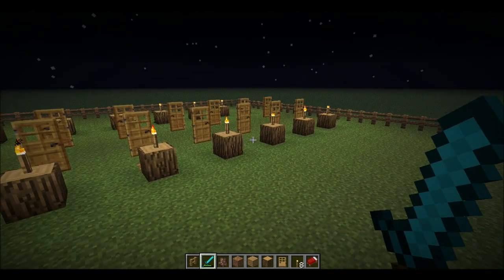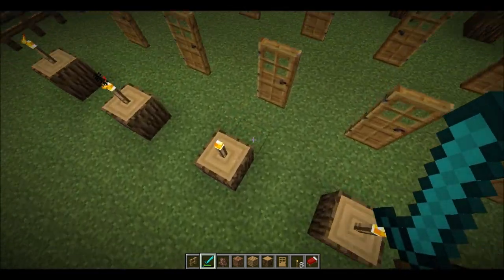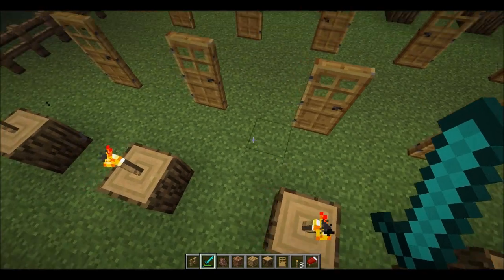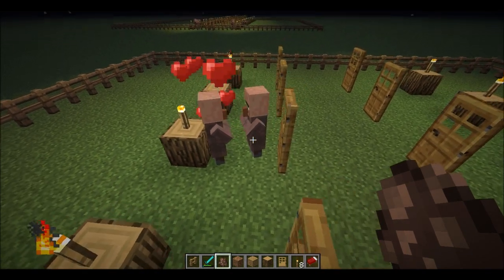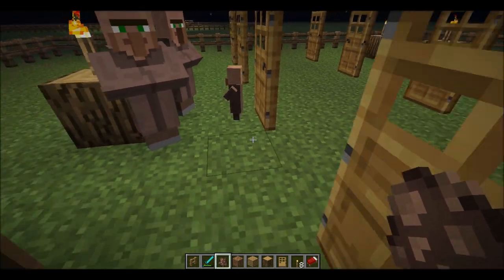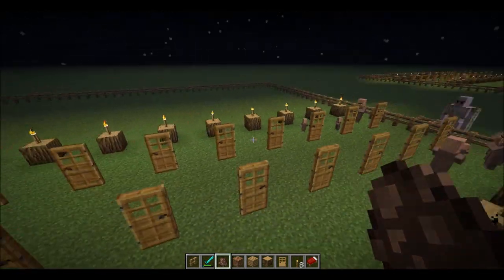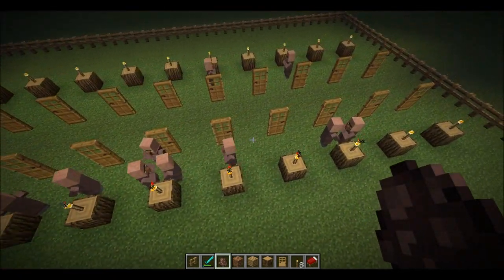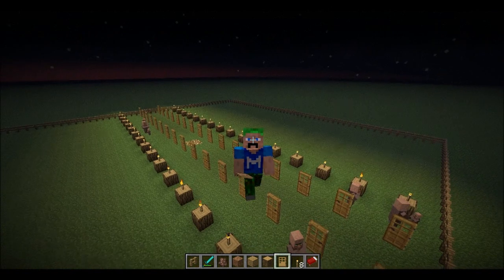Minecraft Tutorial - Villager Breeding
Villagers can now breed in the new 12w08a snapshot update in minecraft.

Here is a basic tutorial of how to breed the villagers for your own needs ^_^